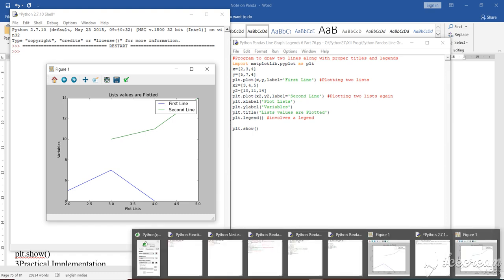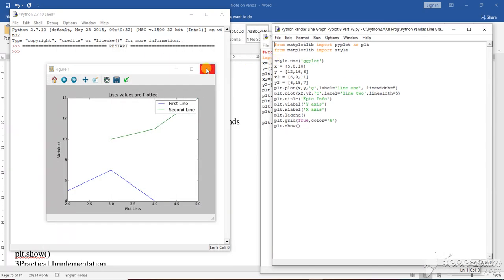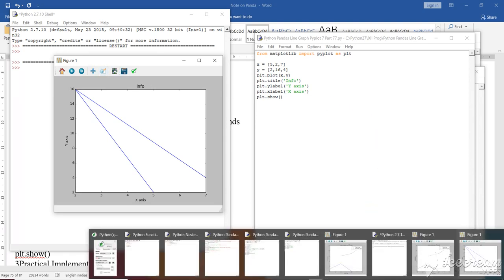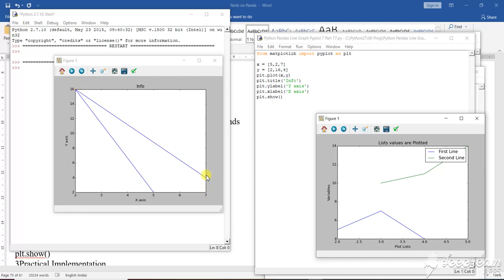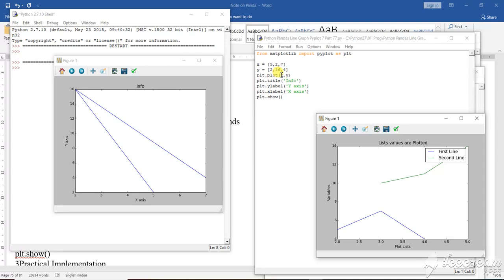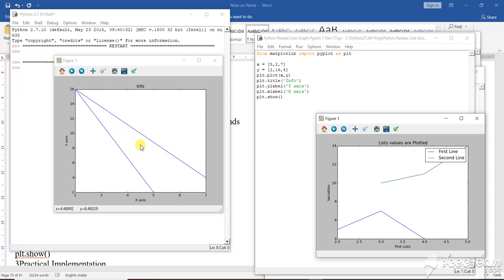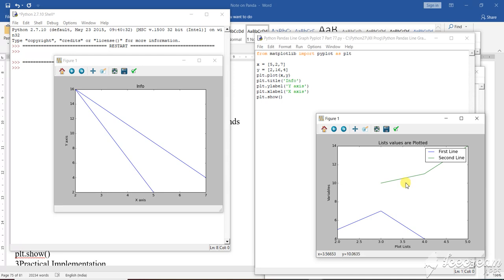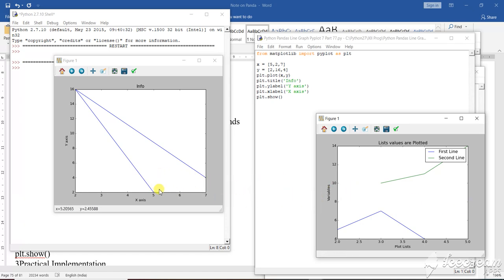Python Pandas Line Graph 9 Part 79